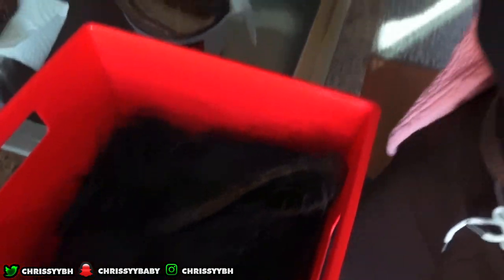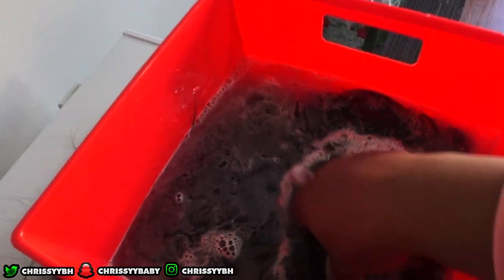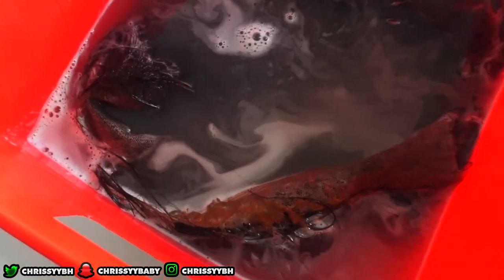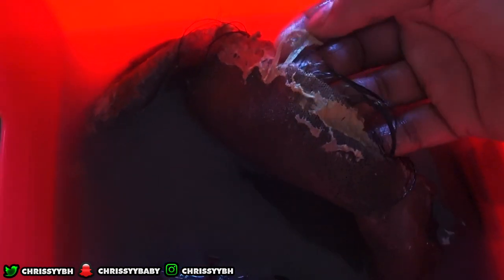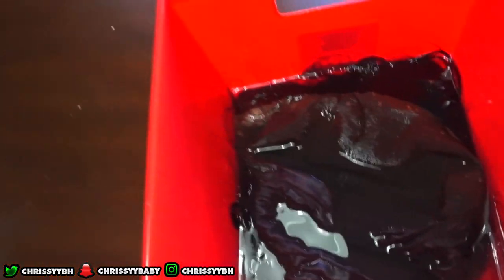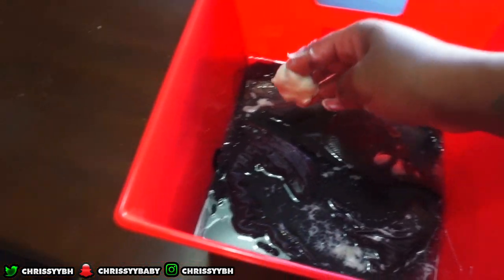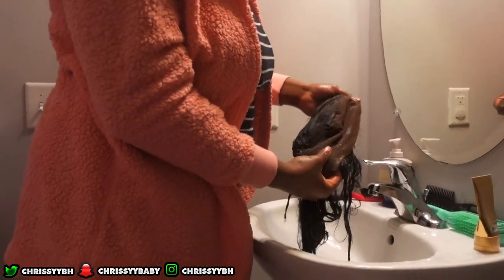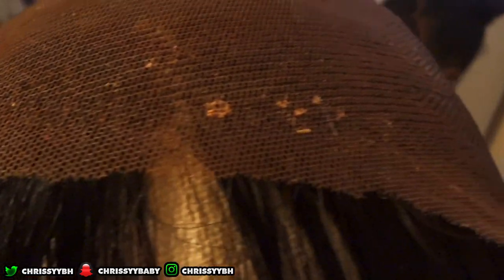HOW TO: REVAMP MY OLD WIG!! | CHRISSYYBH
Chrissyy - ChrissyyBaby